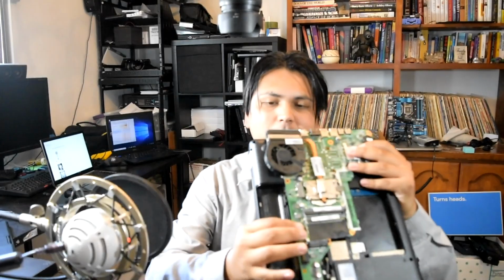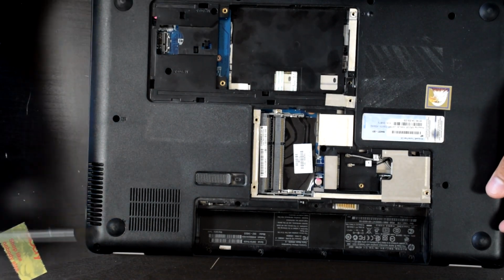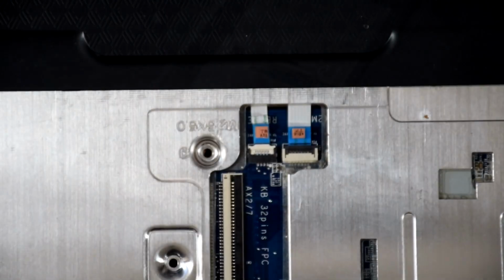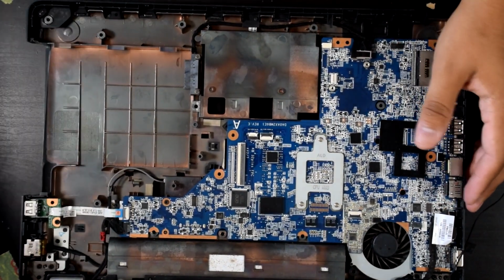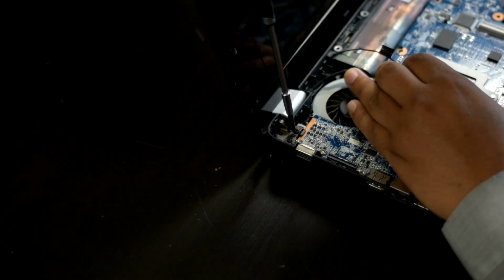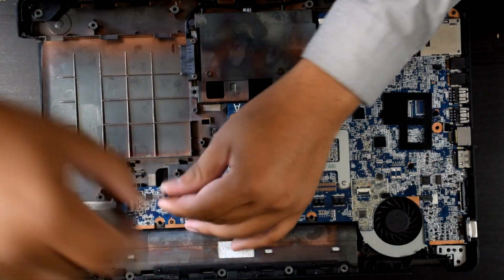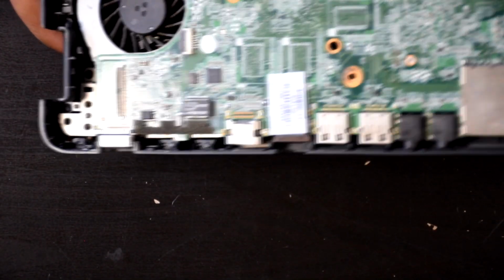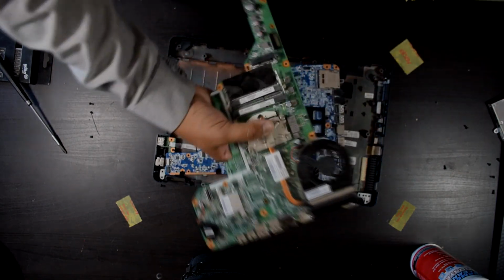G62 Mobo Swap Fail - 680568-001 i5 wont fit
So I had an idea that a G7-2000 motherboard would fit in a G62. It was close but no cigar.